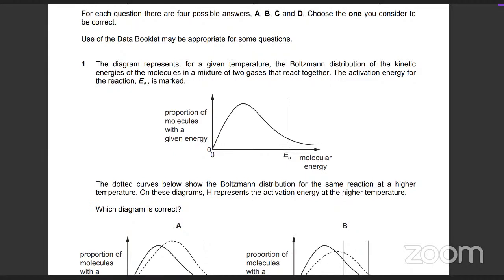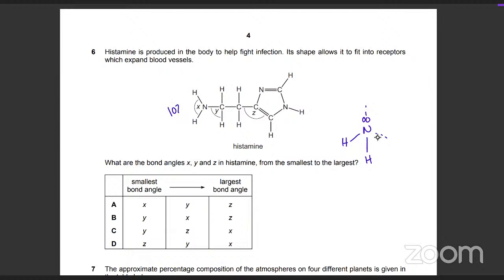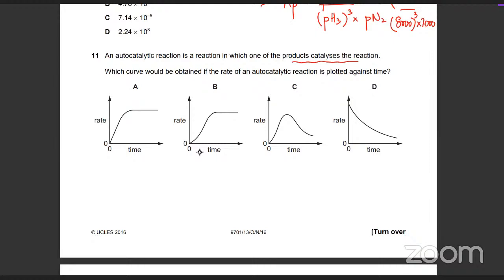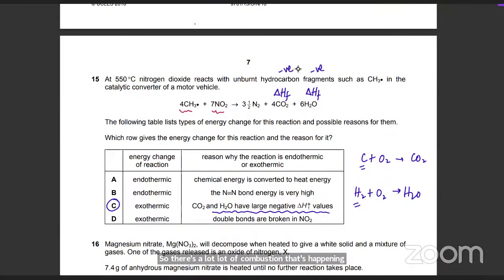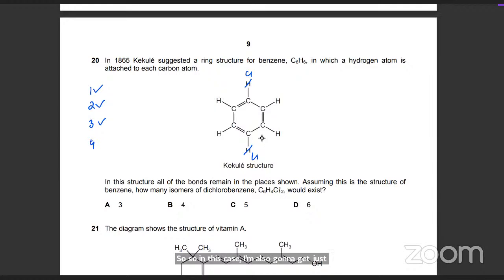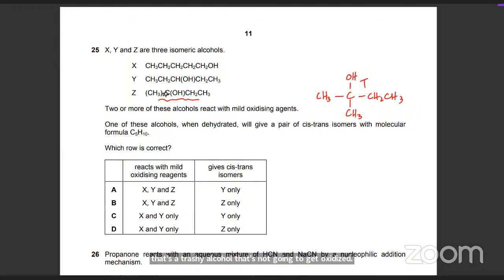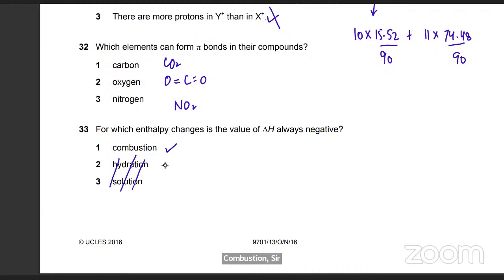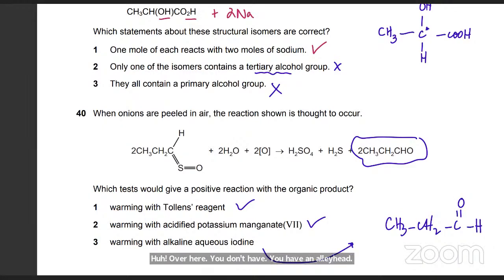AS chem 2023 | 9701_w16_qp_13